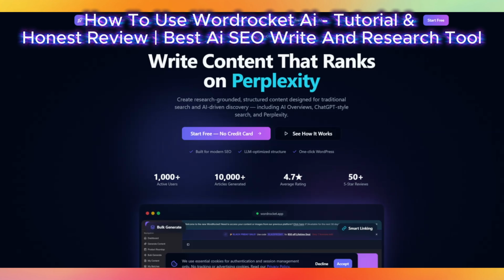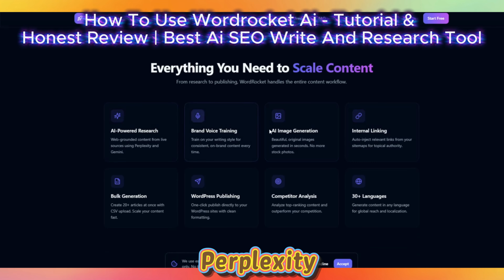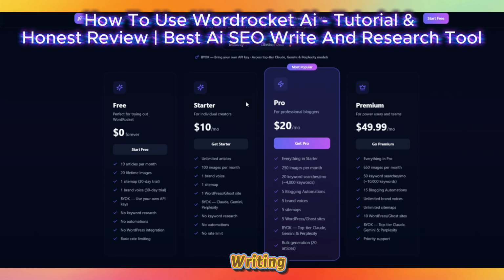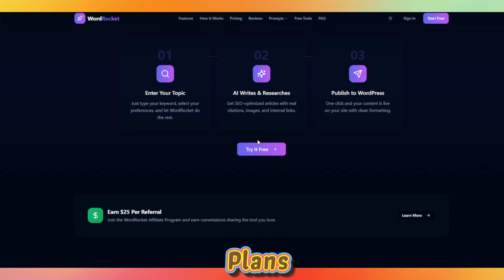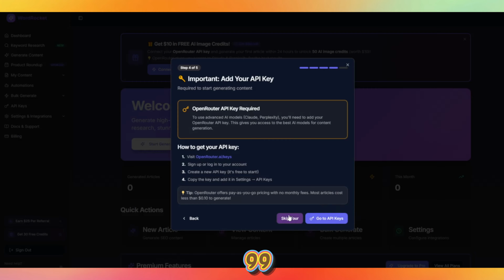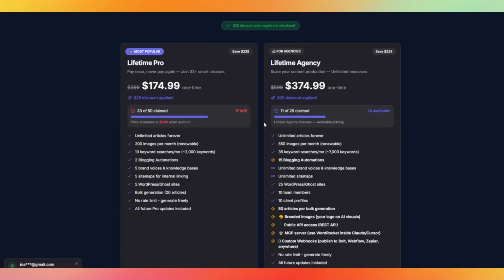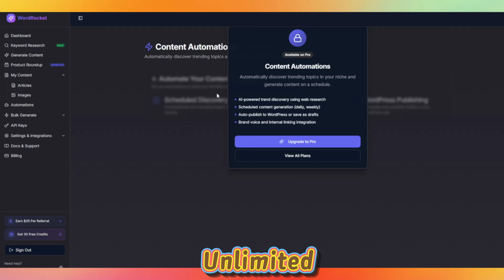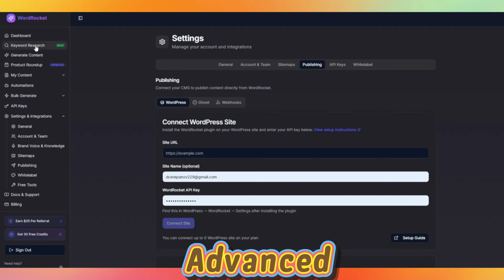How To Use Wordrocket Ai - Tutorial & Honest Review | Best Ai SEO Write And Research Tool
wordrocket overview